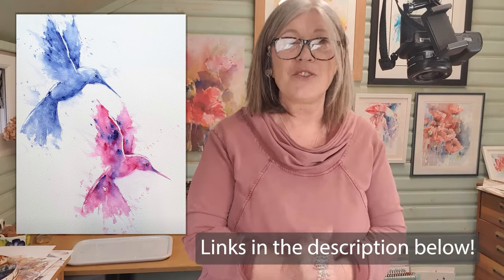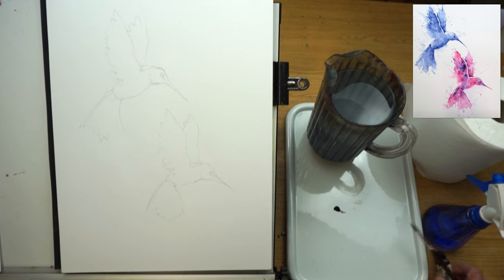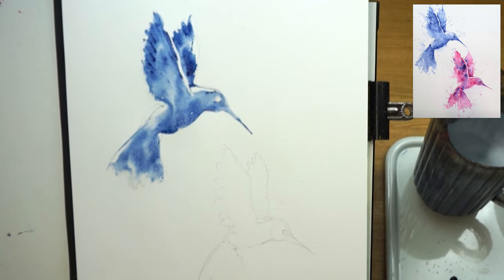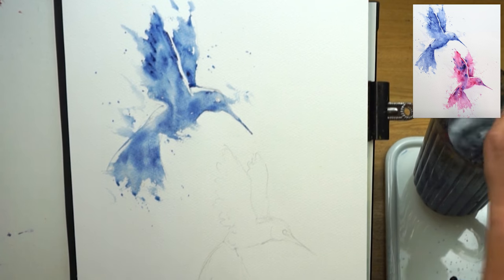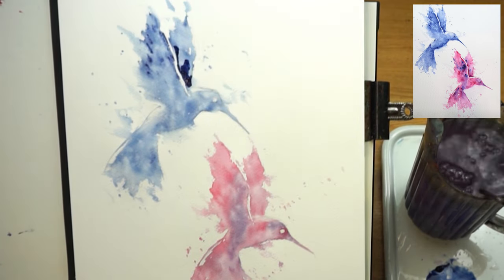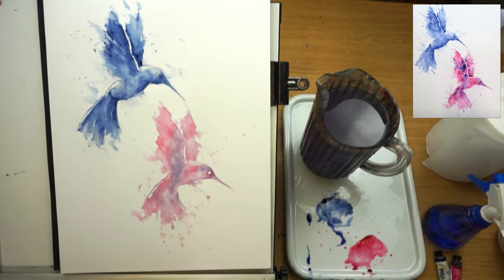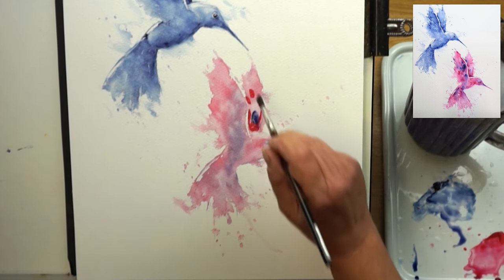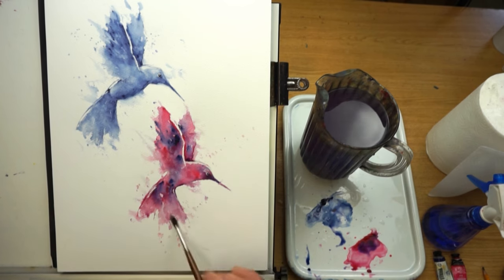Two Little Watercolour Hummingbirds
🎨 Come and paint little Hummingbirds with me and explore how to capture shape form and flight with our Watercolours.

🖌️ Materials
Milford St Cuthberts Mill
watercolour paper 300gms
Kitchen roll
Size 8 round brush
Indathrone Blue
Rose Madder